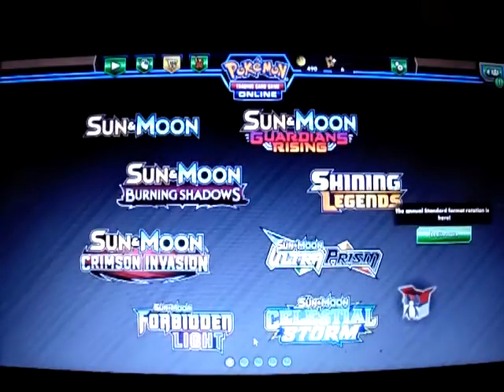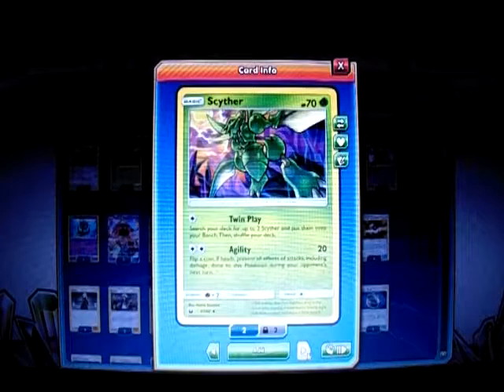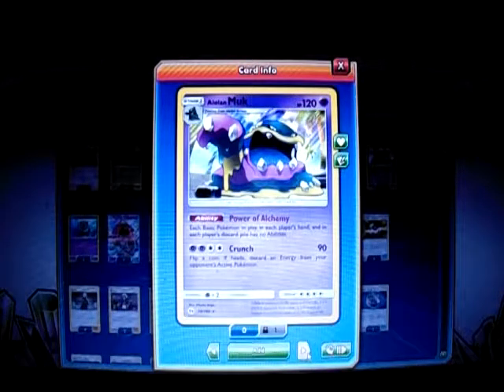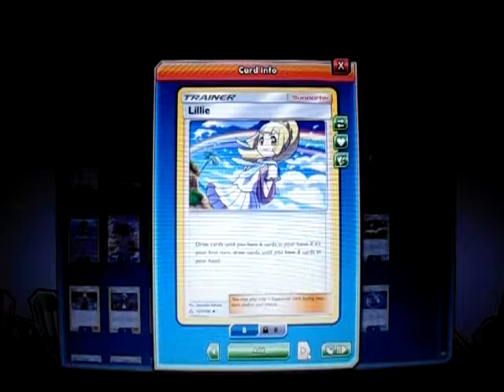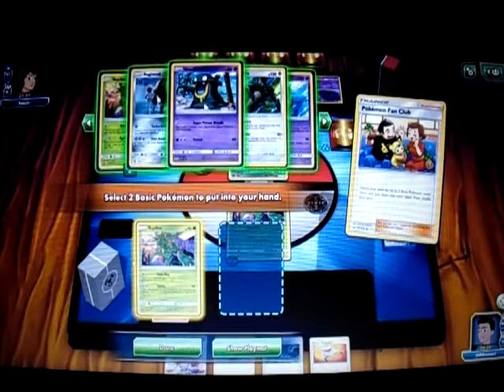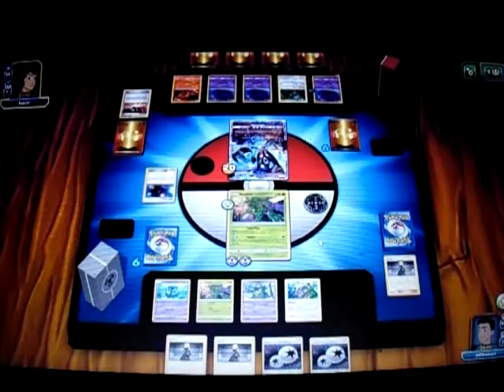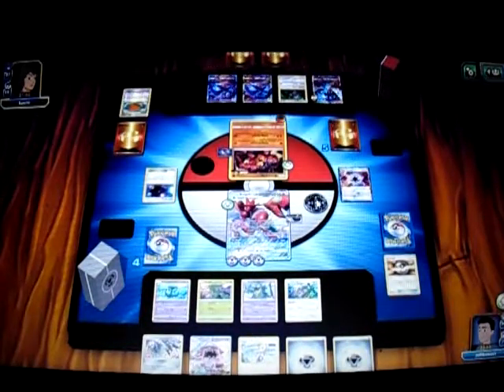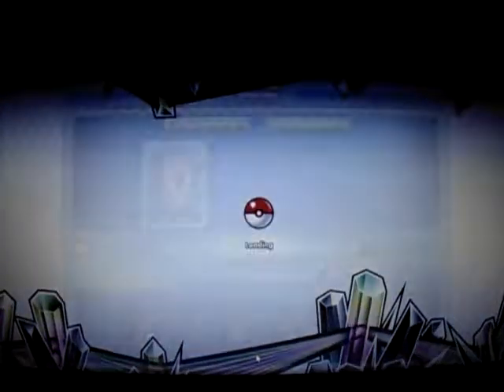Pokemon Trading Card Game Online PC Gameplay 65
Here is my 65th gameplay of the Pokemon Trading Card Game Online for the PC.  This time, I will be featuring a new deck that I just made featuring cards from the newest Trading Card Game expansion, Celestial Storm and it's the first deck that is for the 2018-19 Standard rotation, which took into effect on September 1st.  It's my Scizor-GX deck! I love this deck and I can't see myself playing any other deck right now! This time, I will be taking on a Beast Box (Naganadel-GX and friends) deck.  Will I get a win with this new deck? Well, you're going to have to watch to find out!